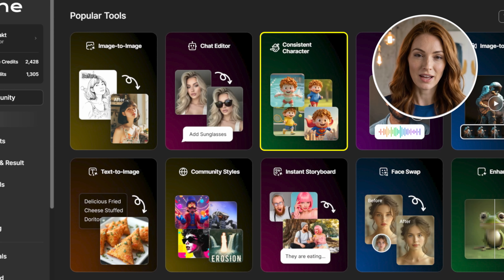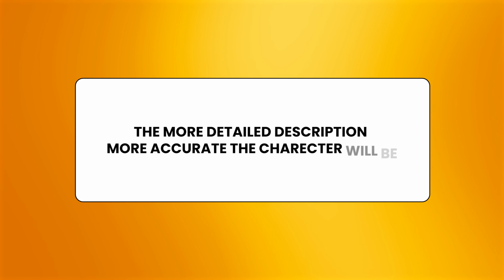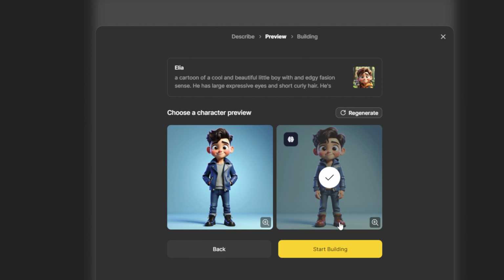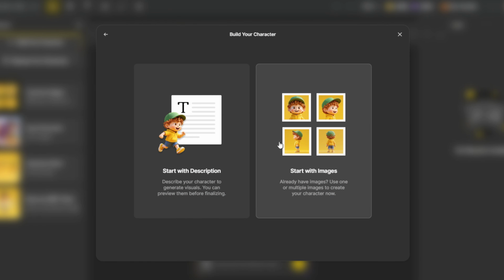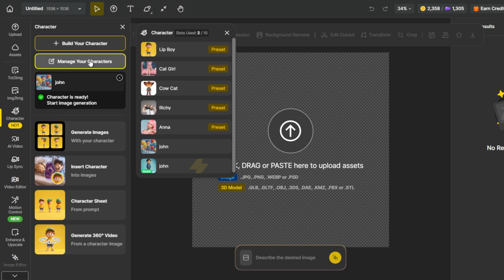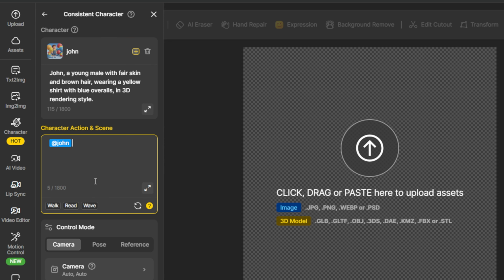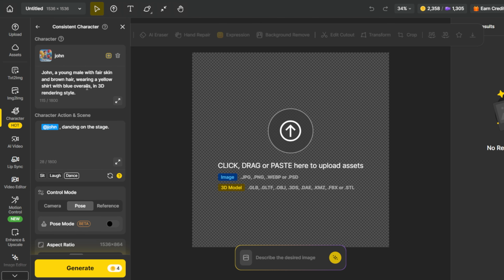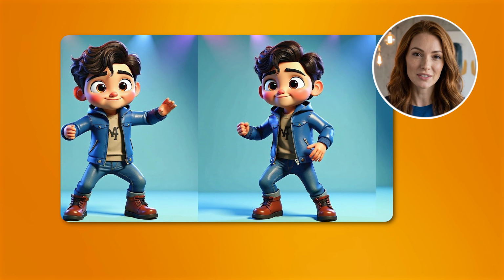Your AI Characters Keep Changing? Here's Why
Do you want your AI characters to look exactly the same in every single image? Here is the secret to keeping faces and features consistent across different outfits, angles, and scenes.

Struggling to keep your AI characters looking the same across different scenes? This tutorial walks you through two powerful methods to maintain character consistency. Learn how to build a character from scratch using text prompts or train the AI using reference images to ensure your character looks natural, realistic, and recognizable in every shot.

We cover how to use the 'Consistent Character' feature to lock in facial features while changing clothing, poses, and backgrounds.

Timestamps:
00:00 - Intro: The Secret to Consistency
00:19 - Method 1: Building from Text
01:00 - Choosing Character Styles
01:45 - The Consistent Character Panel
02:08 - Method 2: Using Reference Images
02:45 - Managing and Retraining Characters
03:15 - Generating New Scenes & Poses
04:00 - Customizing Camera Angles
04:30 - Final Results